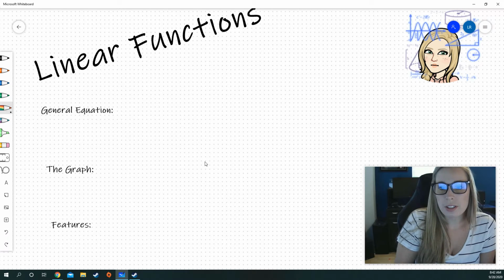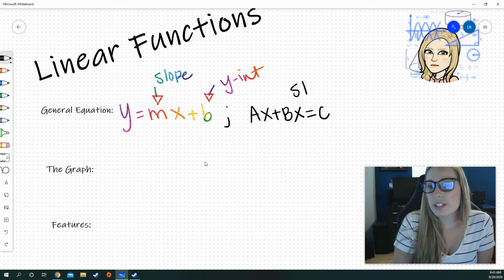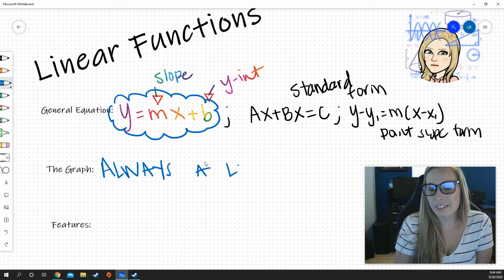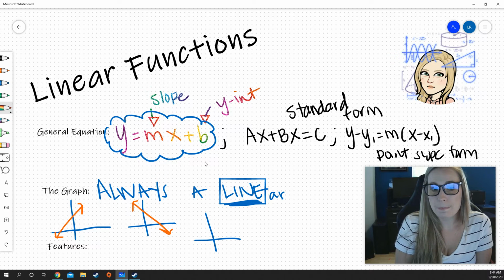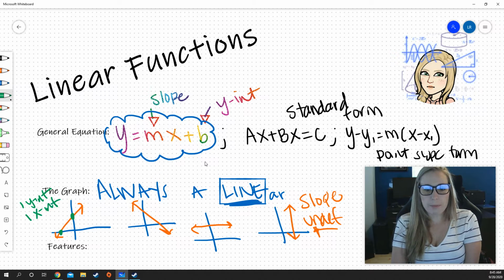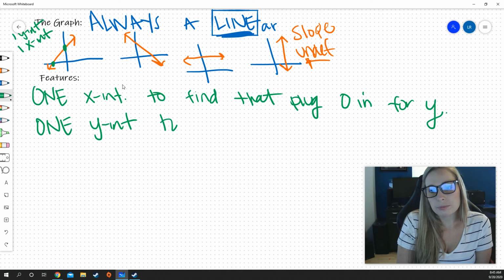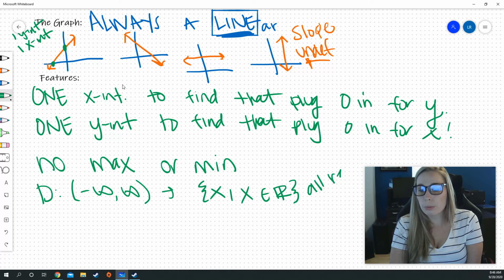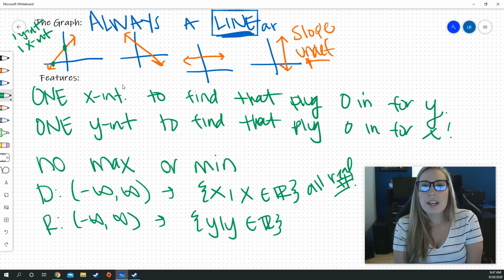Types of Functions Episode 4: Linear Functions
In this episode we will do a brief overview of what a linear function looks like, how many x and y intercepts they have, how to find them, and the domain and range.